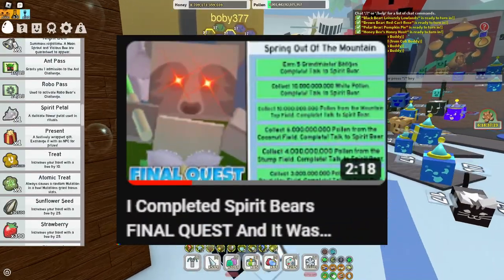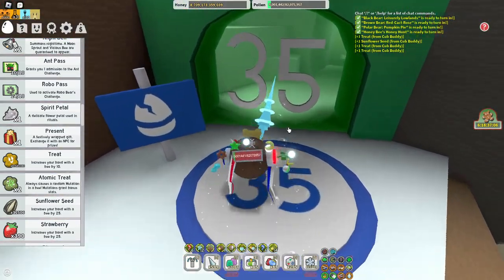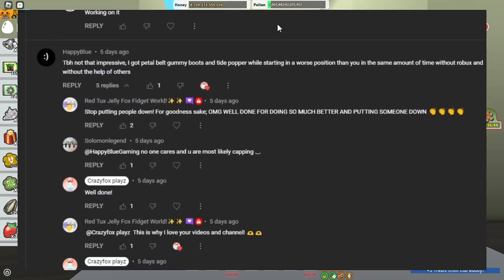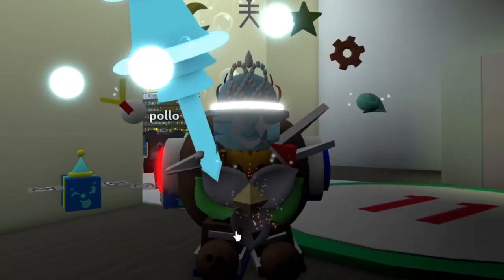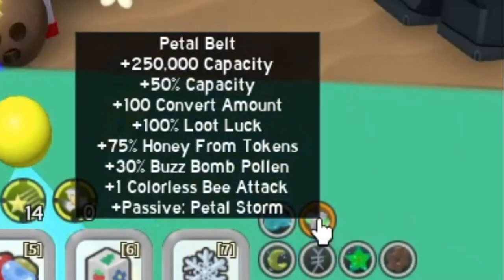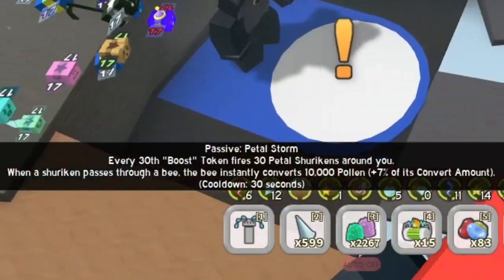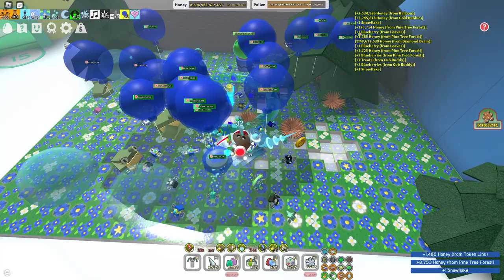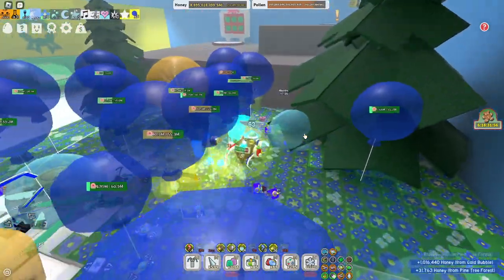I BOUGHT PETAL BELT (Bee swarm Simulator)